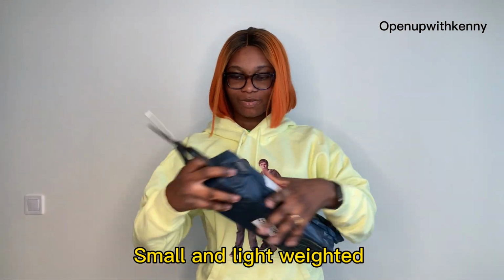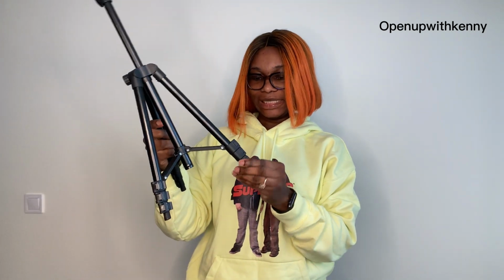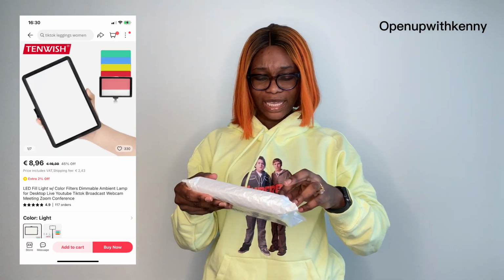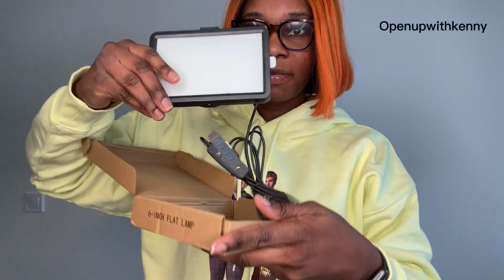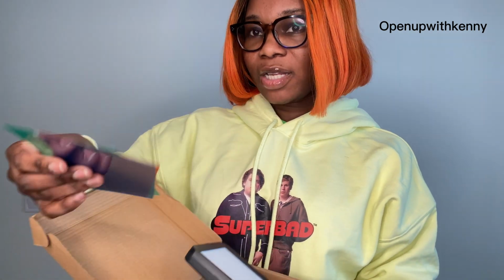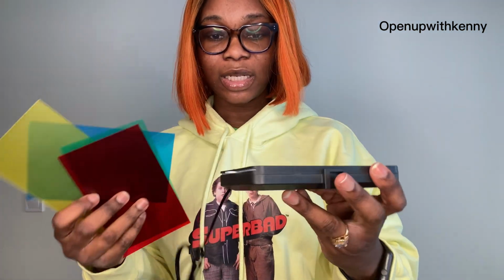UNBOXING MY BUDGET FRIENDLY TRIPOD AND LIGHT.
My first time shopping from Aliexpress, and I ordered a tripod and light.

Unbox with me.